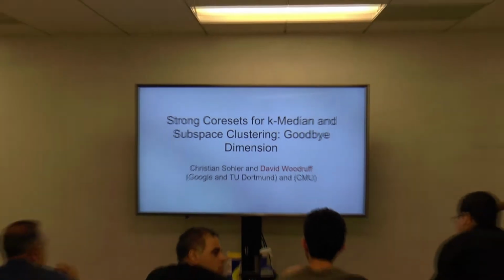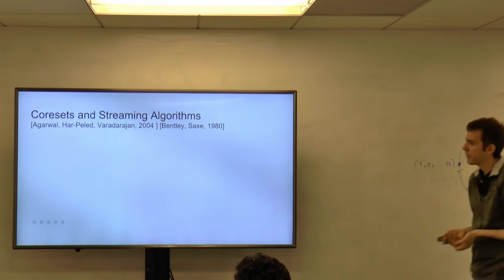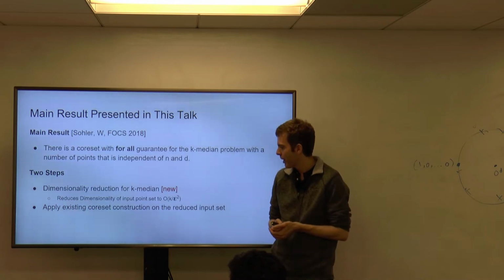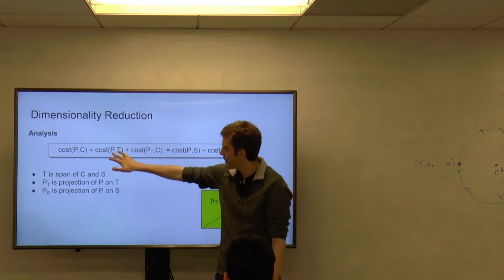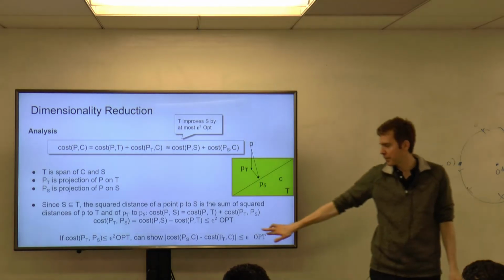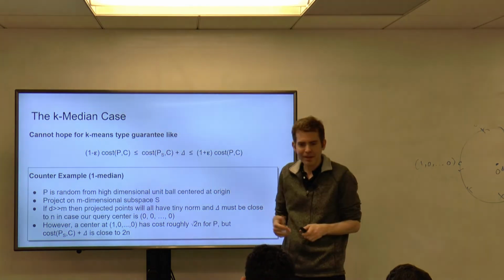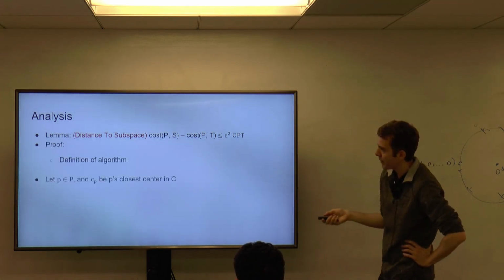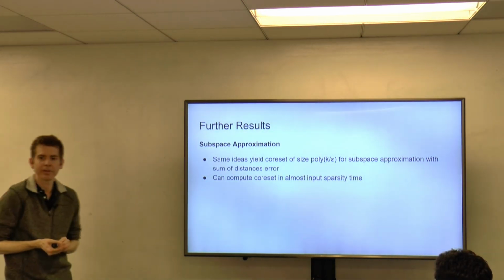David Woodruff @ Theory Lunch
Title: Strong Coresets for k-Median and Subspace Approximation: Goodbye Dimension

Abstract: We obtain the first strong coresets for the k-median and subspace approximation problems with sum of distances objective function, on n points in d dimensions, with a number of weighted points that is independent of both n and d; namely our coresets have size poly(k/eps). A strong coreset (1+eps)-approximates the cost function for all possible sets of centers simultaneously. We also give input sparsity time algorithms for computing these coresets, which are fixed parameter tractable in k/eps. We obtain the result by introducing a new dimensionality reduction technique for coresets that significantly generalizes earlier results for squared Euclidean distances to sums of p-th powers of Euclidean distances for constant p \ge 1.

Joint work with Christian Sohler